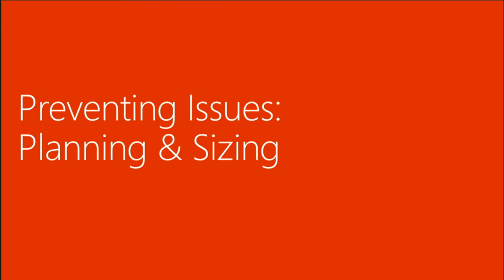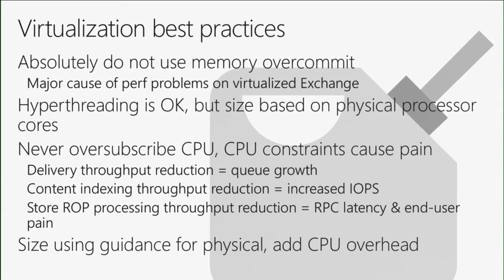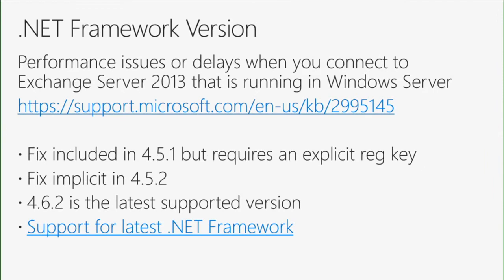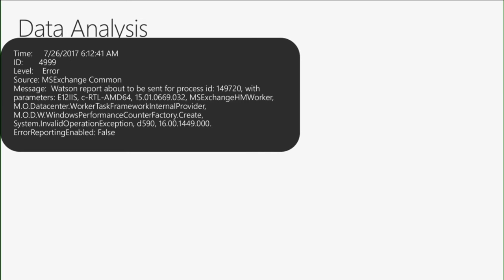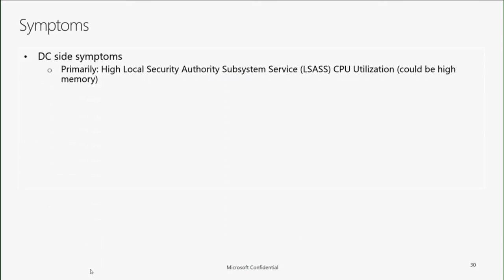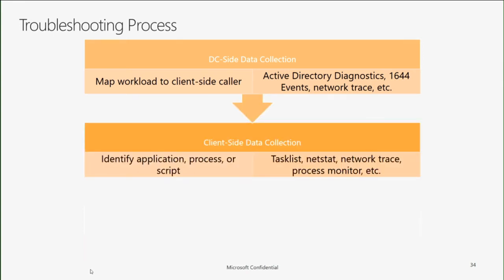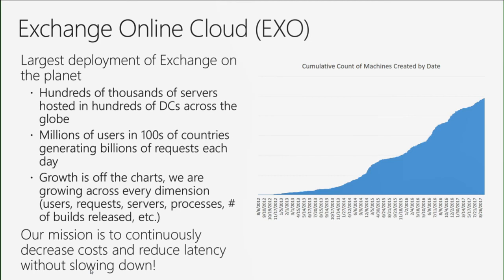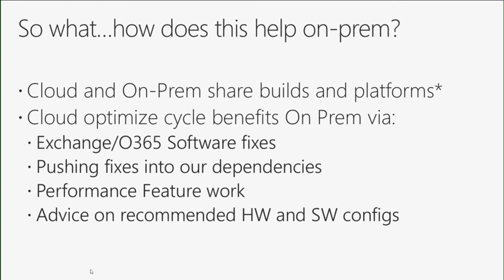Investigate tools and techniques for Exchange performance troubleshooting - BRK4021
We bring performance experts from both Exchange and Identity to discuss performance issues, tools, and analysis techniques that were used by Microsoft Escalation Engineers to identify and resolve critical customer performance issues in Exchange Server on-premises infrastructure. We use recent cases involving Microsoft Exchange Server 2016 and 2013 including high CPU, memory contentions, and performance issues that can be caused by dependent components like Active Directory, storage, and networking.